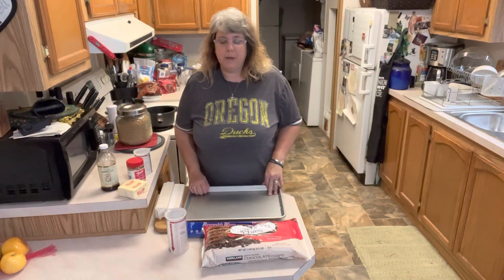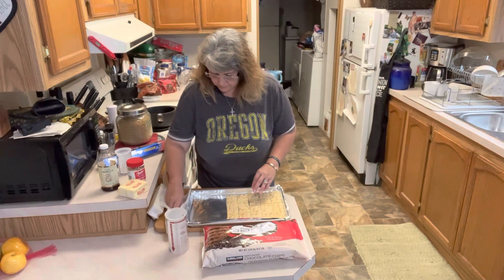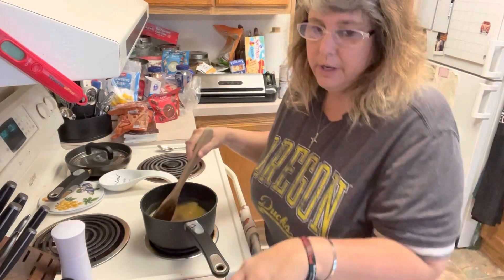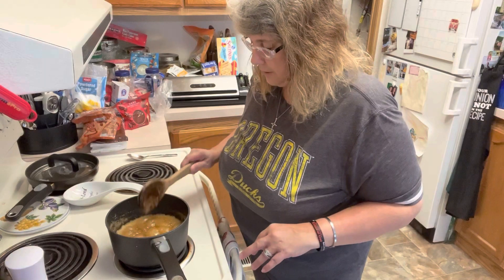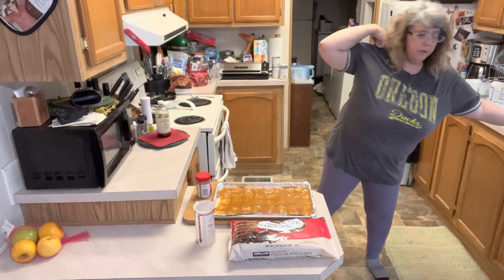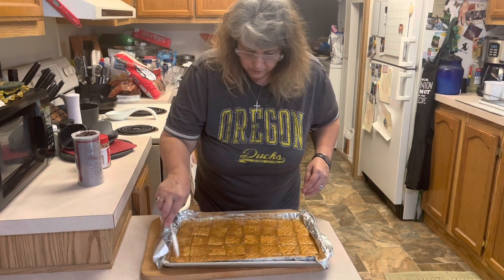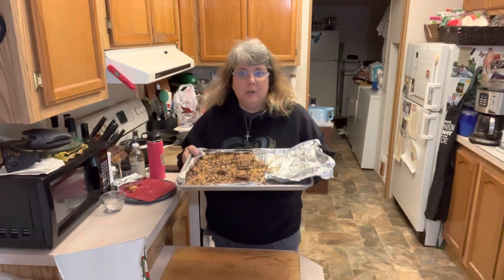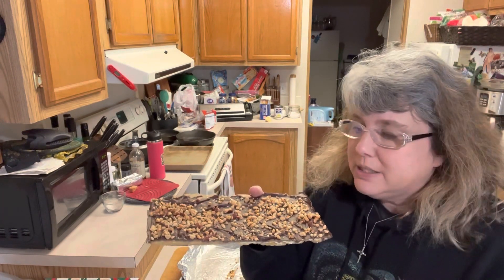Christmas Crack it’s just plain addicting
Making Christmas Crack for Holiday Gift boxes.